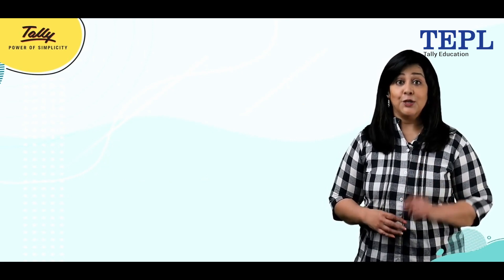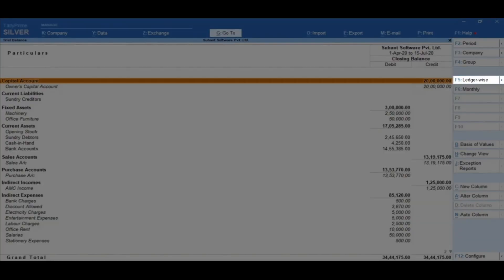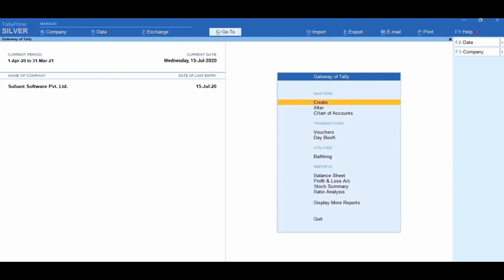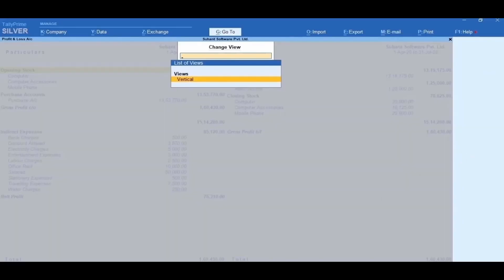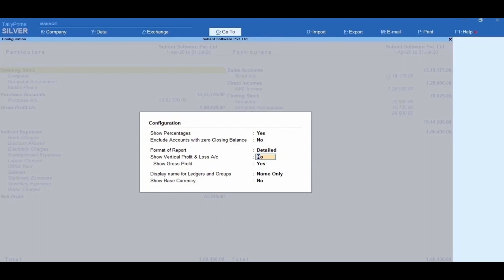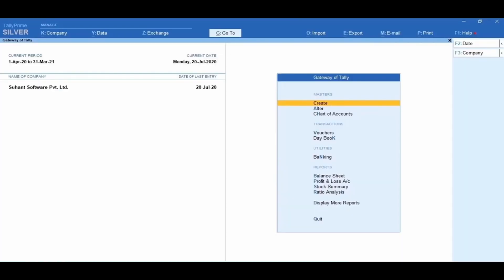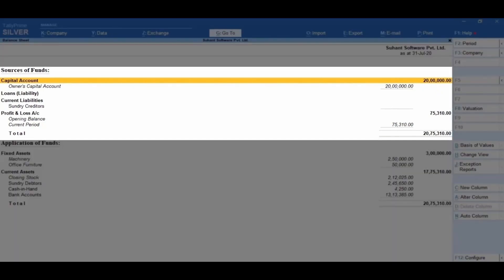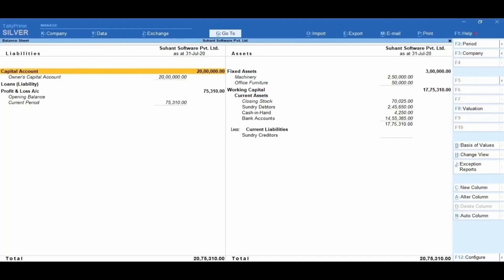Final Accounts Reports | How to view MIS report in Tally | Knowledge Capsules | Master Tally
Tally Education Brings Knowledge Capsules, an exclusive concept-based series for enthusiasts to learn Computerized Accounting with Tally.
In this video, we will begin by introducing you to the concept of MIS reports, their significance in decision-making and financial analysis and to generate Final Accounts Reports.

➤ About Tally Education:
Tally Education Pvt. Ltd. (TEPL), is a subsidiary of Tally Solutions and has been incorporated with a vision to bring the best-in-the-industry learning courses and certifications on Computerized Accounting with Tally.